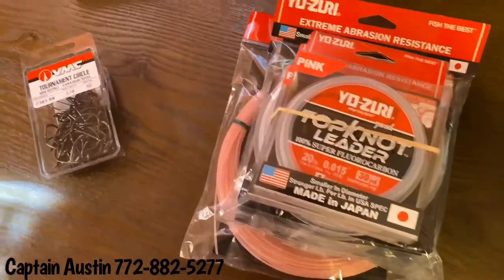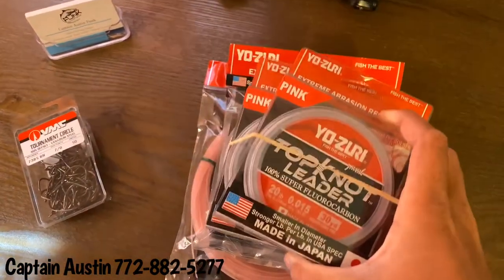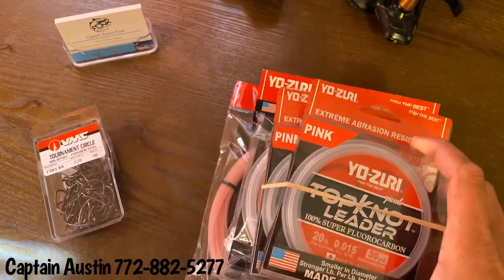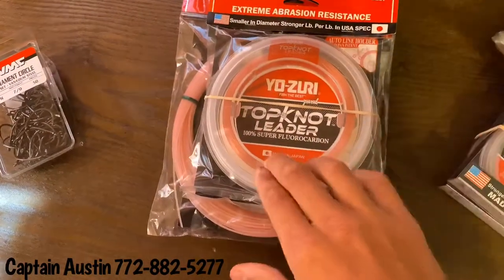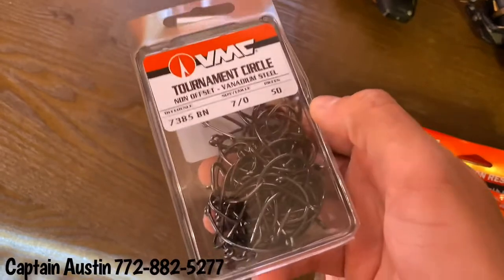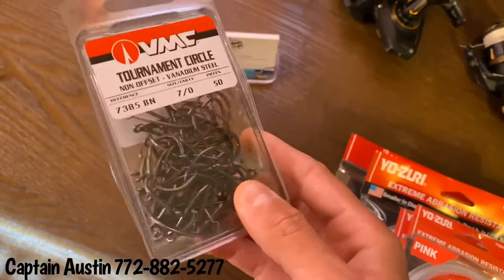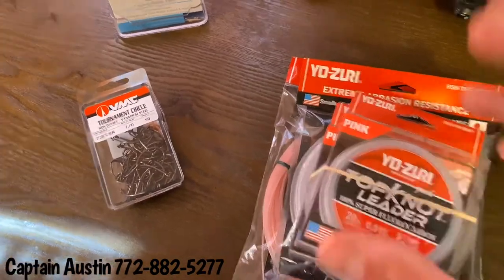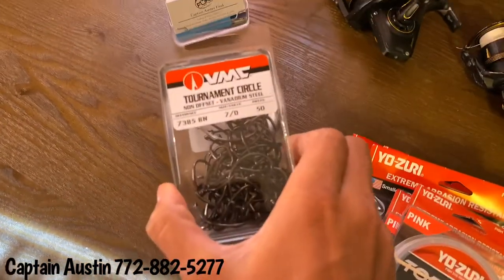Yo-Zuri Topknot leader & VMC Tournament circle hooks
Captain Austin here just sharing what I use aboard Funk Charters in Jensen beach, Florida on my private fishing charters. Yo Zuri hard baits and fluorocarbon leader material are far superior to the competition aswell as the VMC tournament circle hooks.